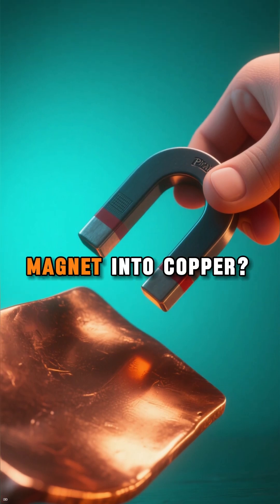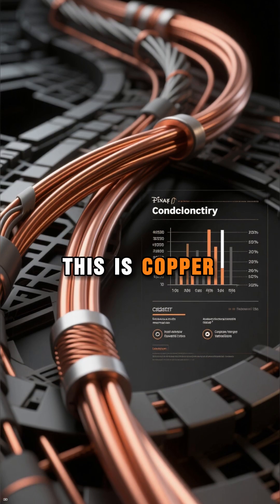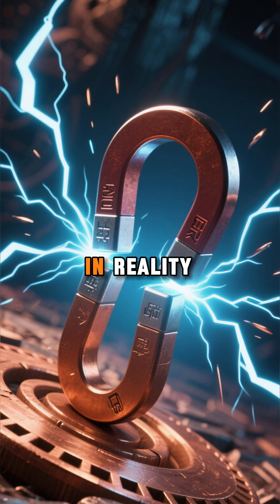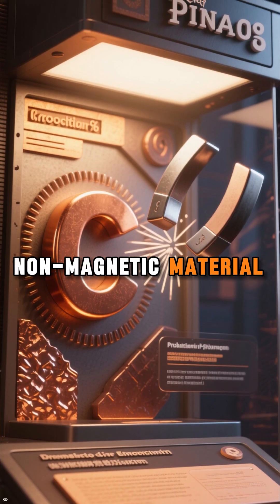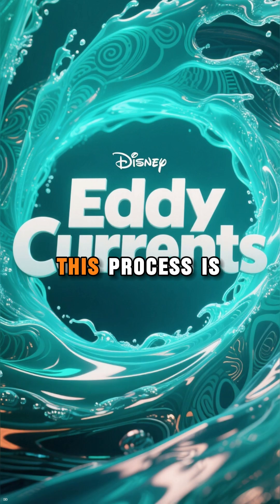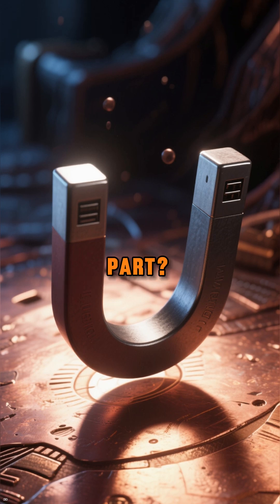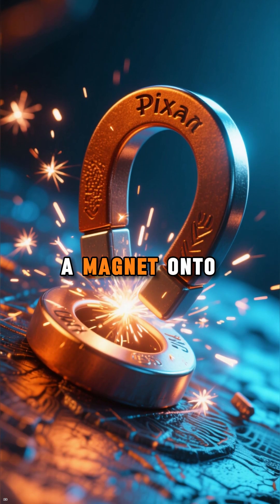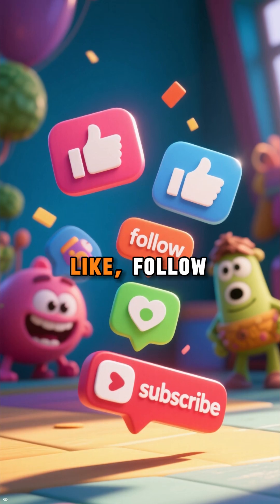What Happens When You Drop a Magnet in Copper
🔍 What happens when you drop a magnet in copper? Prepare to be amazed! 🤯 The science behind it is more mind-blowing than you think. Watch this incredible phenomenon unfold as Eddy currents slow down the magnet like never before! 🧲✨